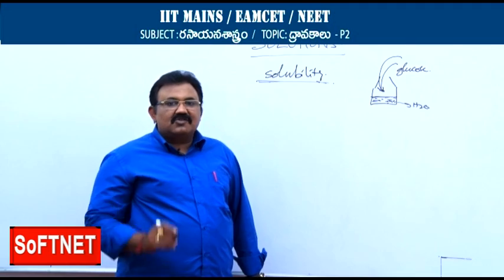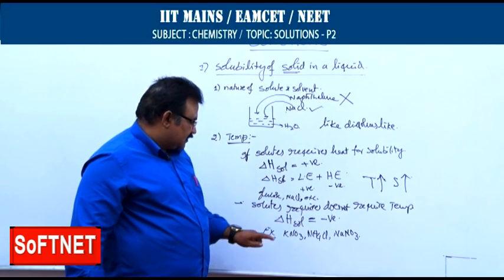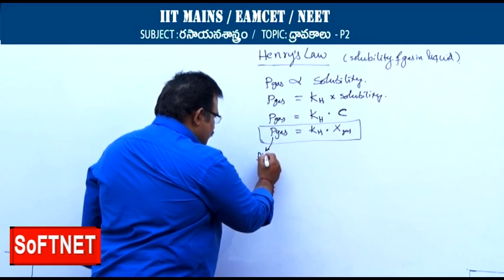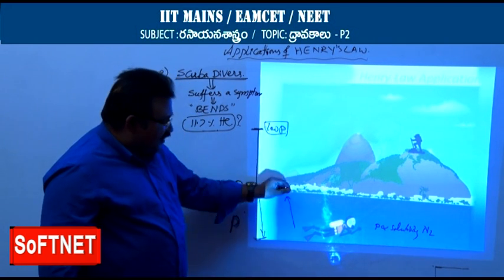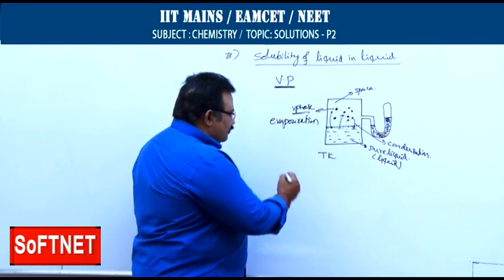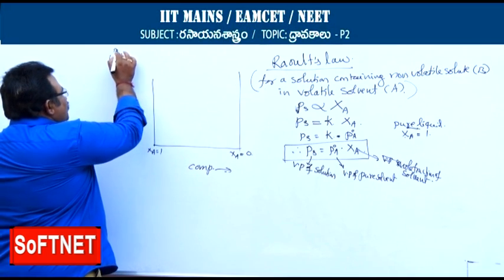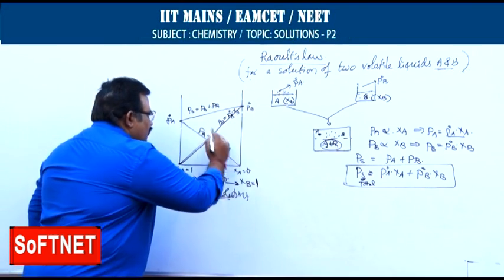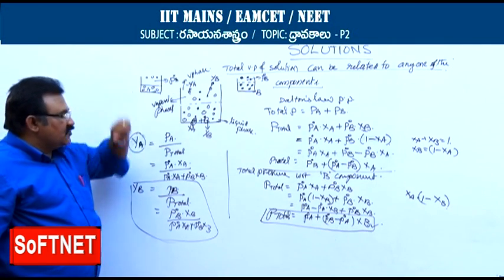IIT MAINS/EAMCET/NEET || CHEMISTRY || SOLUTIONS - P2 || Subba Rao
CHEMISTRY || SOLUTIONS - P2 || Subba Rao.

Society for Telangana State Network (SoFTNET) - a satellite-based communication network under IT,E&C Department, Government of Telangana. Telecasting two channels by name T-SAT band width provided by ISRO. The channels are being utilized for Distance Education, Human Resource Development and e-Governance among others.